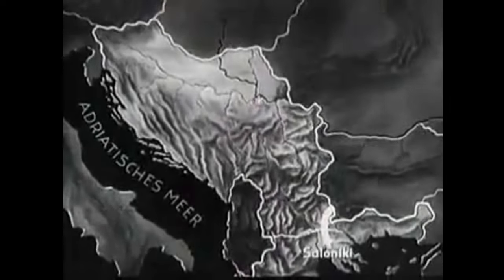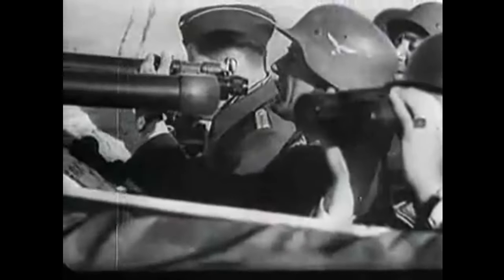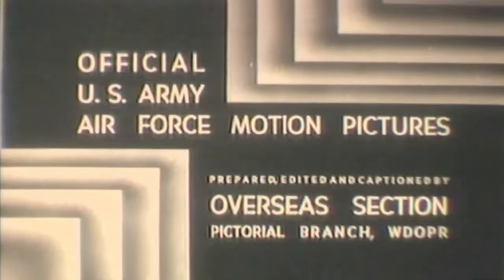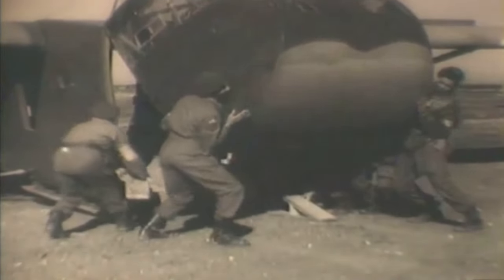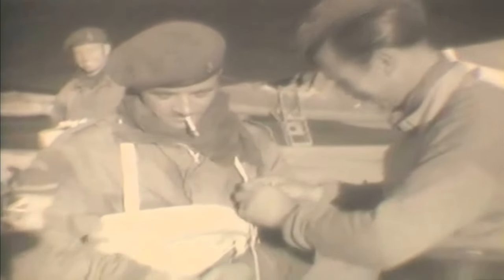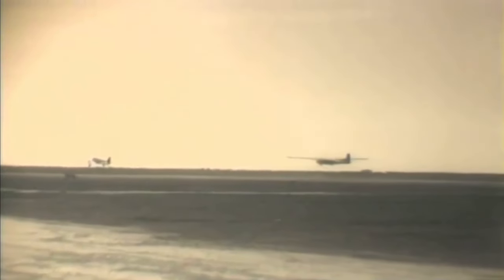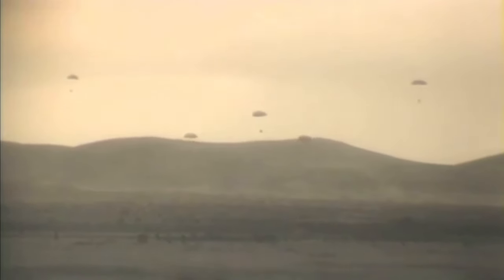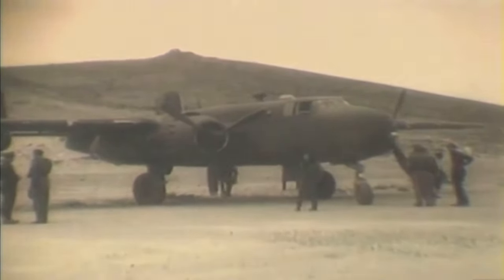Greece Under Siege: Two WWII Invasions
German AND British Airborne Invasion of Greece - 1941 & 1944 - WW2 Documentary

This video is about two operations during World War II, witness the German invasion of Greece during the Battle of Crete in 1941, known as Operation Merkur and Operation Marita, and the daring British airborne invasion of Greece in 1944, known as Operation Merkur. Experience the tension and bravery as British forces prepare for a critical mission, loading C-47 transport planes and gliders at a Mediterranean airfield. Follow along as troops precisely inspect equipment, including the Willys MB jeep, before boarding transport planes and Waco CG-4A gliders. As engines roar to life, witness the spectacle of planes and gliders taking off, towing gliders behind them towards their Greek destination. Experience the intensity of combat as paratroops leap into Greek skies and gliders make their descent, while vital supplies are dropped from the air to support ground forces.

Chapters
00:00 German invasion of Greece 1941
01:20 British invasion of Greece 1944

Source: From collection of Wiki-Ed's great uncle, probably traded
Attribution: Wiki-Ed at the English-language Wikipedia

Video credits:

Source U.S. Holo caust Memorial Museum: Invasion of Yugoslavia and Greece
Author E. R. Kellogg (Office of the United States Chief of Counsel For Prosecution of Axis Criminality)

1944 U.S. War Department Bureau of Public Relations film no. 771, Airborne Invasion Of Greece.
Identifier BPR-771
Identifier-ark ark:/13960/t0ht54192

ABOUT FUNKY HISTORY
Welcome! We're a Dutch-based channel driven by our love for history, especially military and space-related subjects. As a passion project, we operate with limited resources and time constraints. Our aim is to grow into a self-sustaining channel, delivering top-notch content with your support.

To maximize efficiency and costs, we utilize AI voiceovers since English isn't our native language.

While we precisely research and edit our videos, human error may occur despite our best efforts.

The information on this YouTube channel is for educational, informational, and entertaining purposes only.